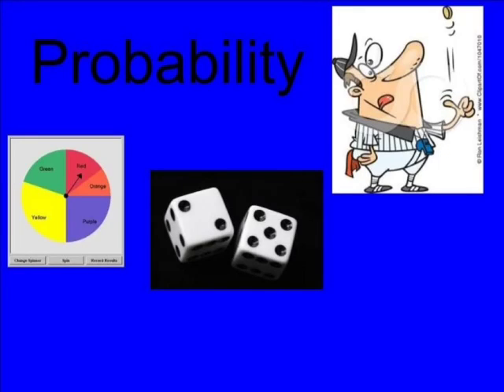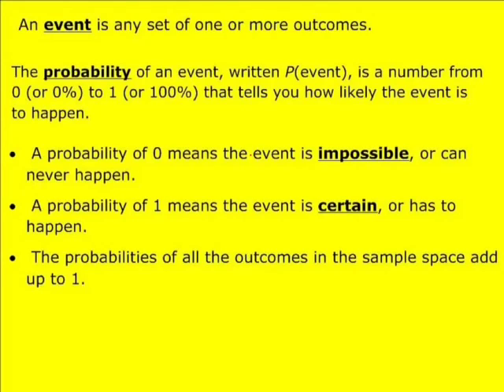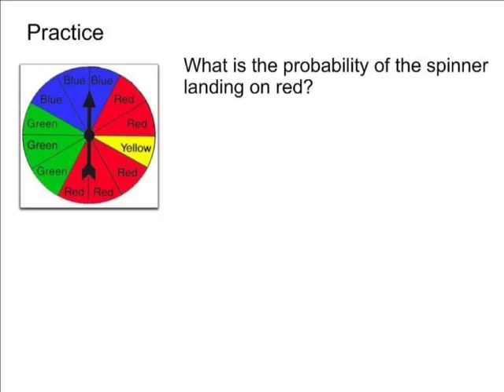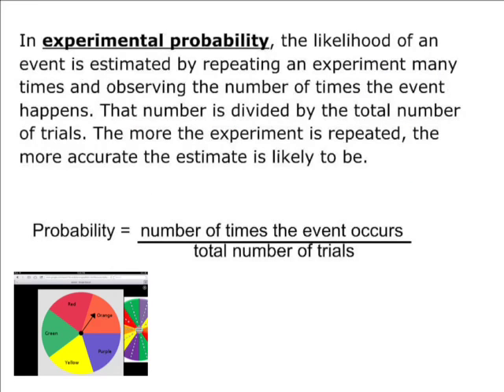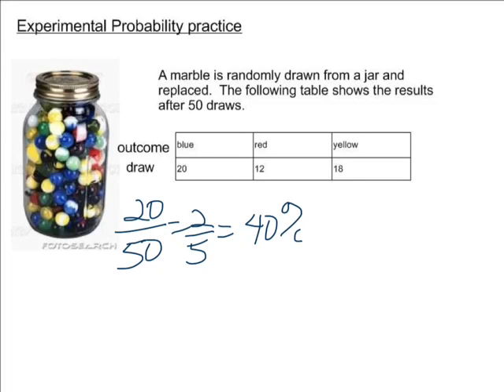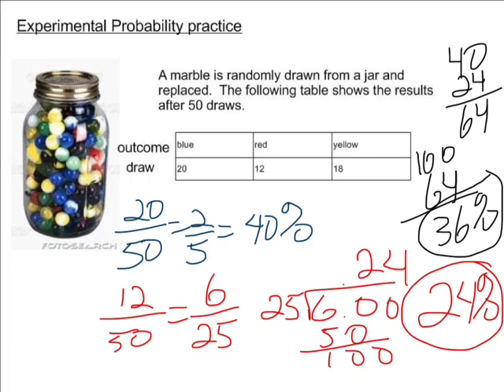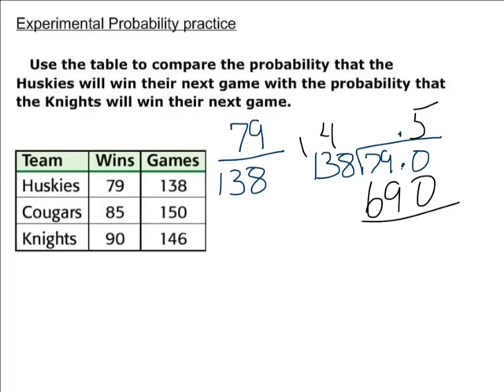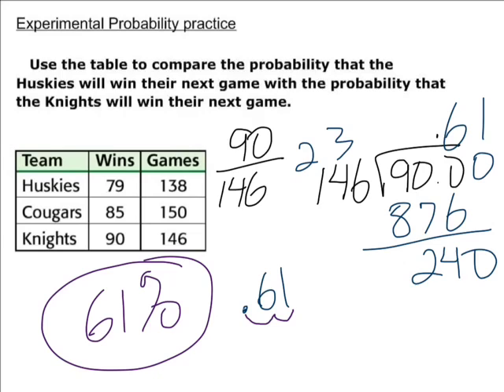Experimental Probability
Finding probability and using experimental probability